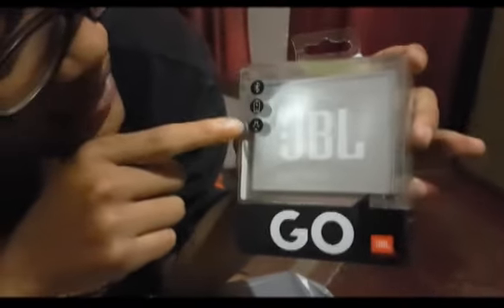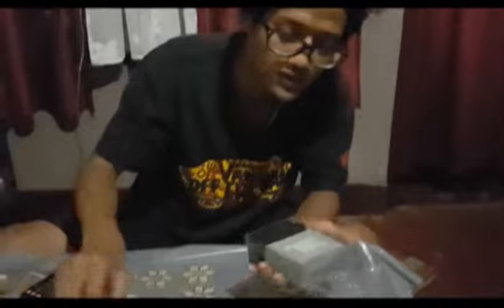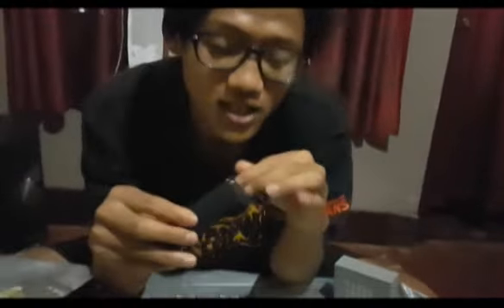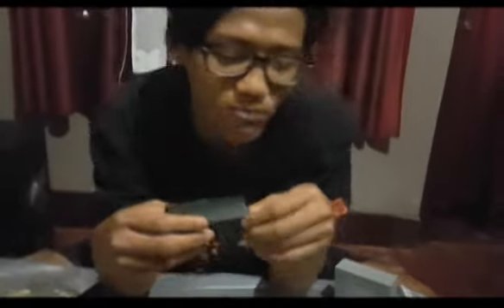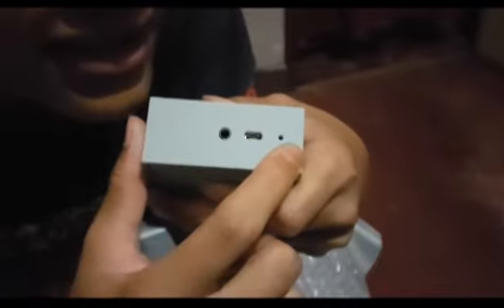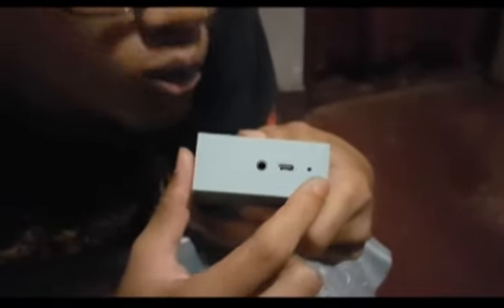JBL bluetooth speaker unboxing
Just a parody of unboxing of anything we get our hands on this video we did an unboxing parody of a brand new JBL bluetooth speaker on so enjoy guys.HOPE YOU  LIKE OUR FISRT VIDEO  :-) :-):-)